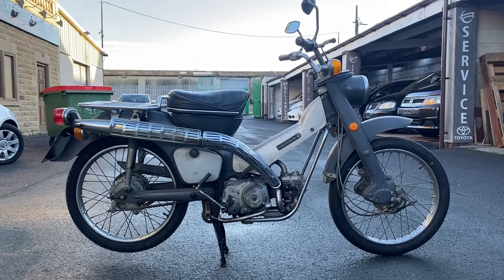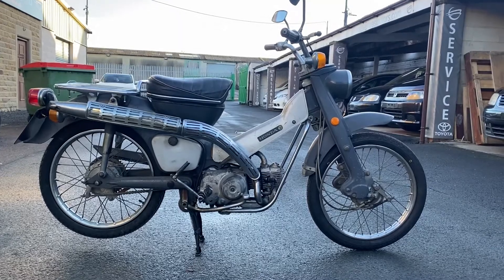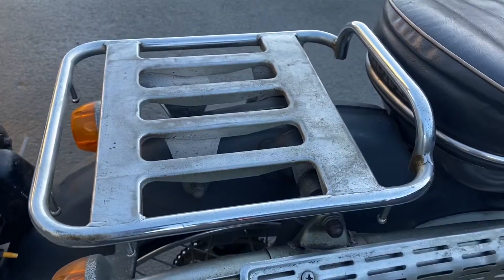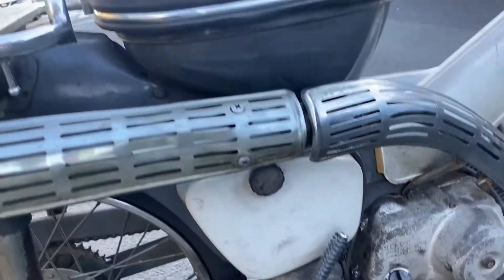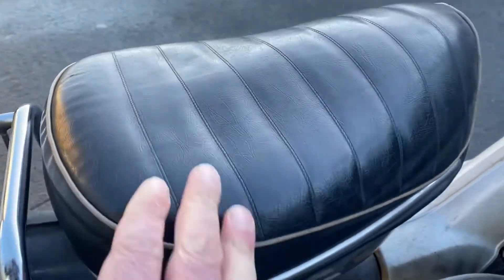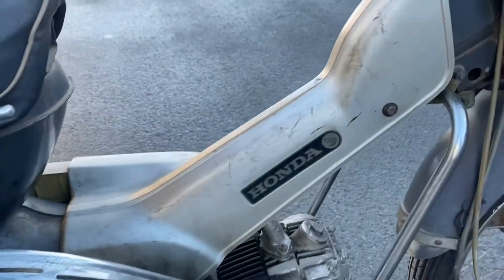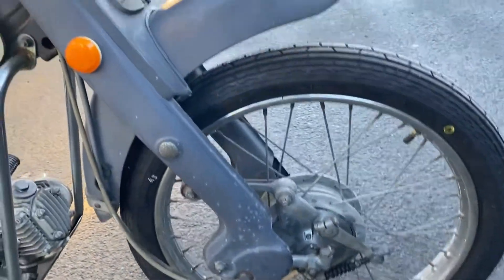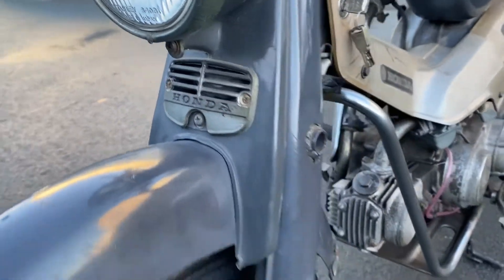1968 Honda CT50 Hunter Cub ref 6634